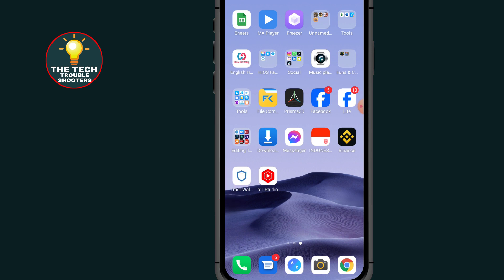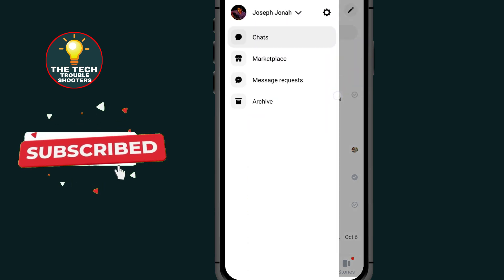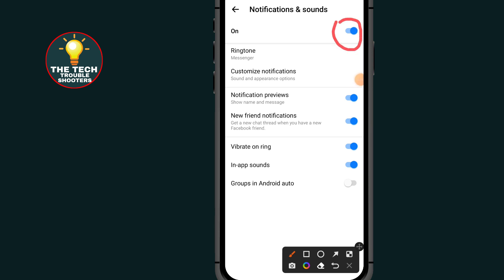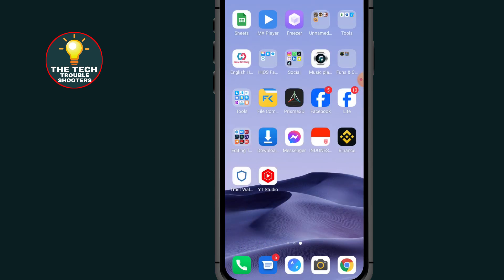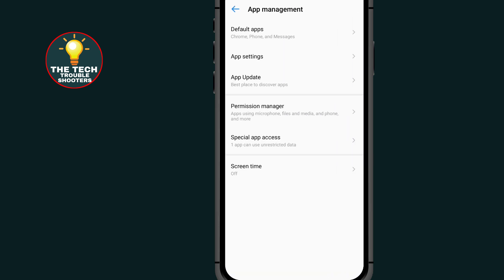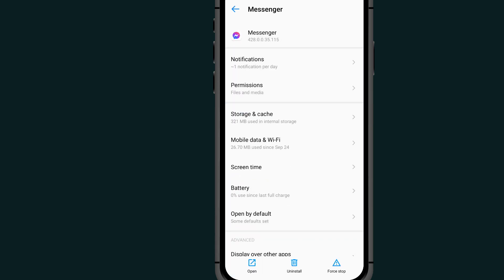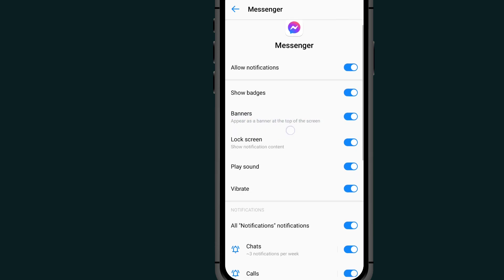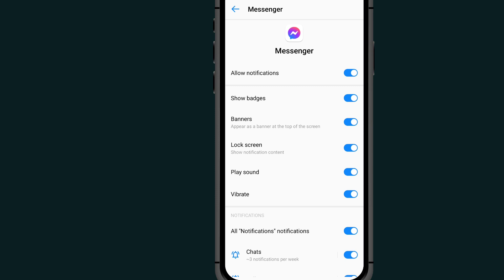How To See Unsent Messages On Messenger (2023)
Learn how to see unsent messages on messenger in a few simple steps. If you're wondering about “how to see messages that were unsent on messenger” or “how to read unsent messages on messenger” this video is your go-to guide. We'll show you the process on how to see unsent messages in messenger to keep your online Safety.
How to read unsent messages on messenger iOS.